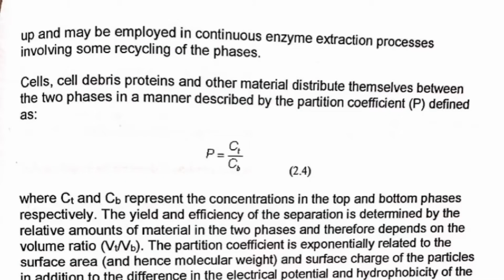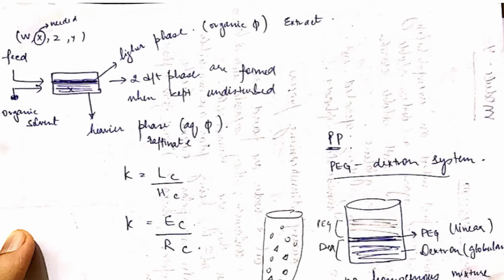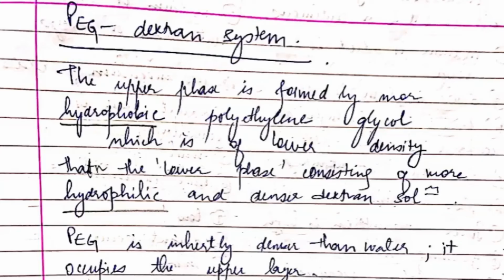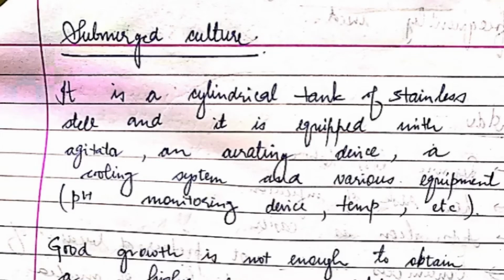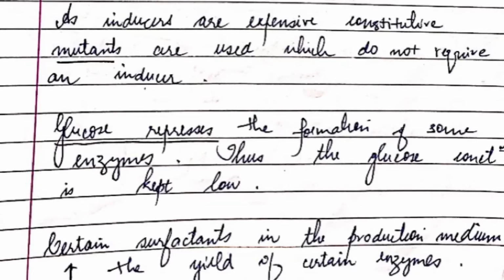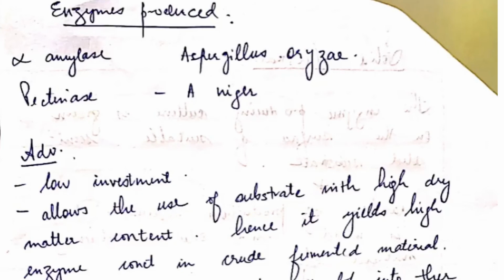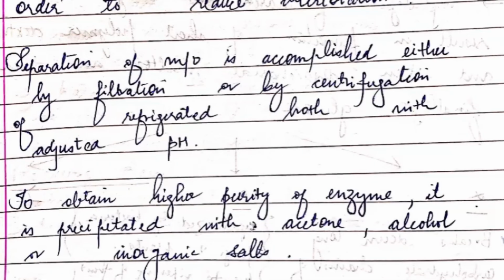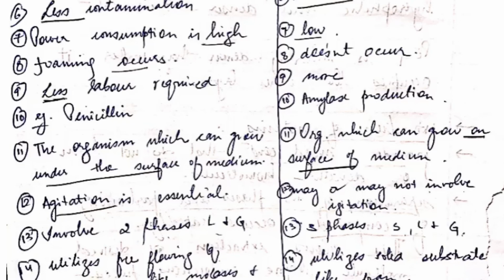Biphasic system | Submerged and Solid Substrate Fermentation | Enzyme Technology | BIOTECHNOLOGY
In this video we will study about Biphasic System , Submerged Fermentation and Solid Substrate Fermentation .
We will also have a look at the difference between submerged and solid substrate fermentation.

amity_notes_